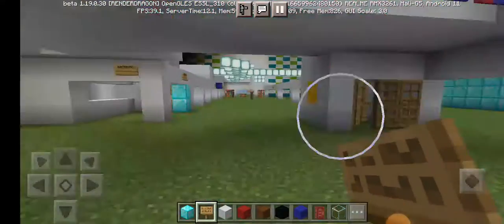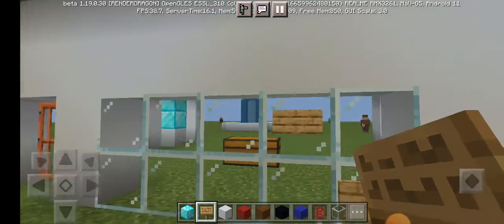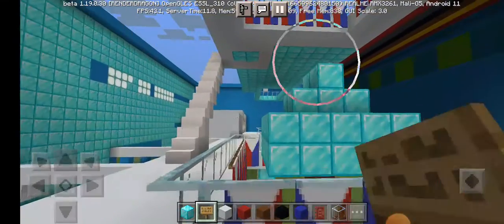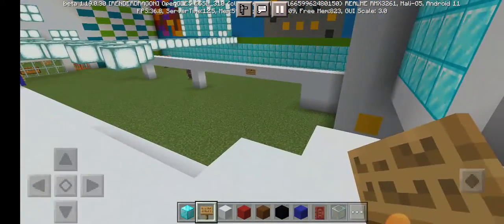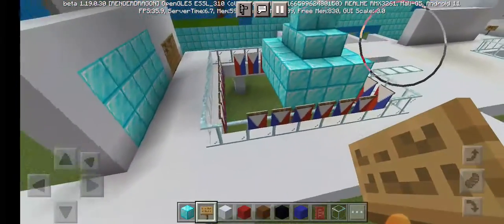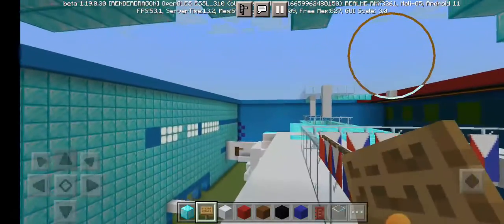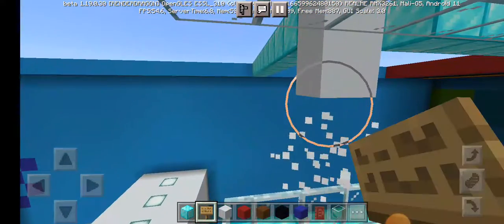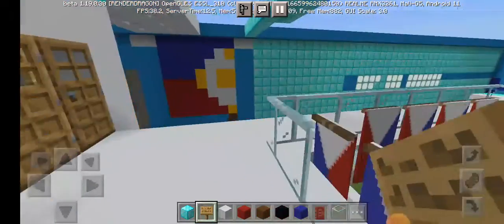Largest mall in mindanao opens soon tour